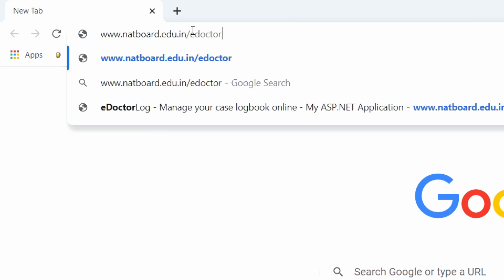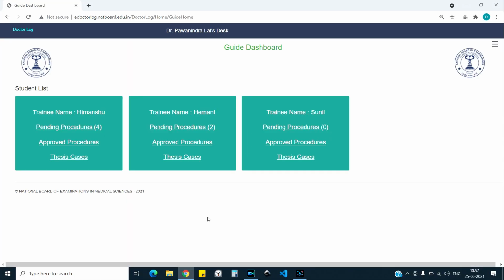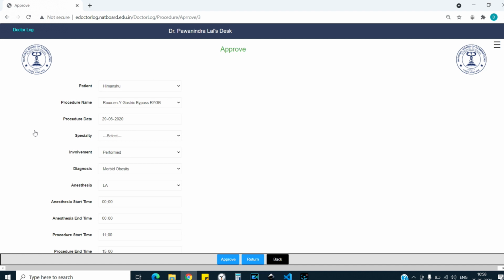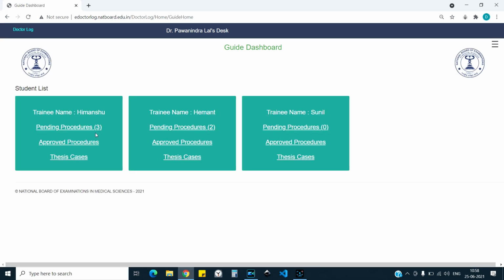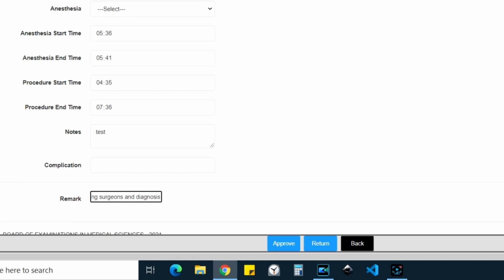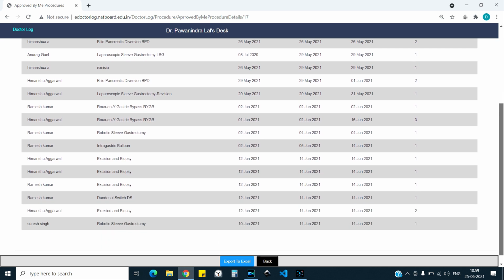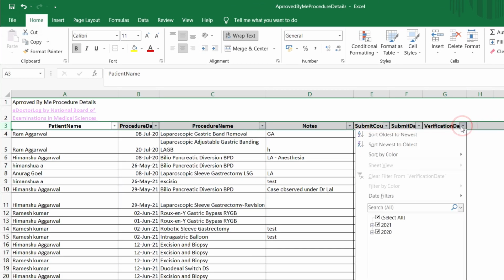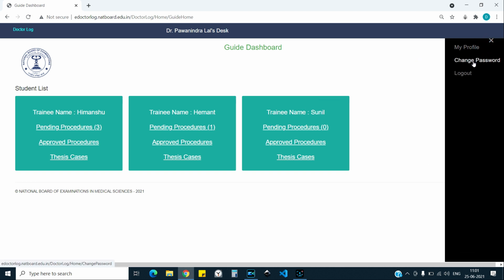User Manual for Guides - Now manage your trainee logbooks on the Go! - eDoctorLog by NBE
Guides have to review and approve the case log books of their trainees. the eDoctorLog application by NBE allows the guides to manage these approvals on the go. Anytime. Anywhere
This video shows how to use the eDoctorLog application.